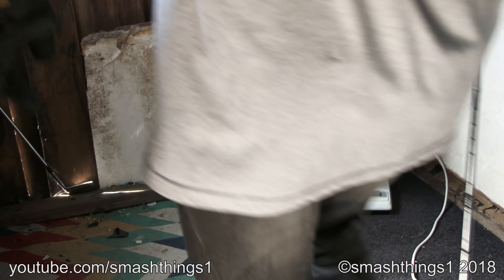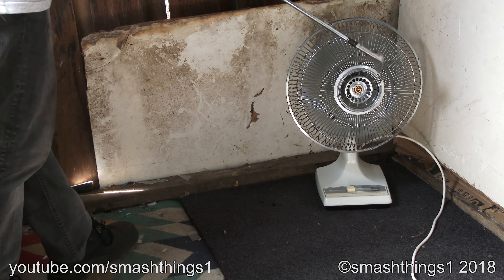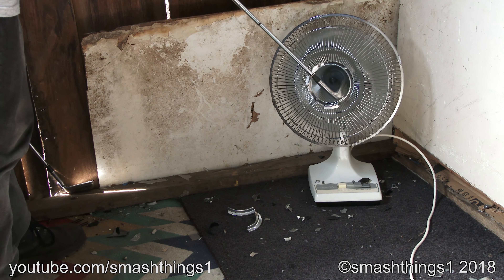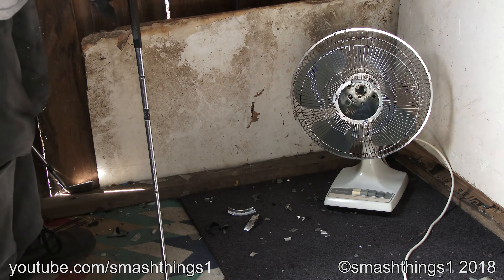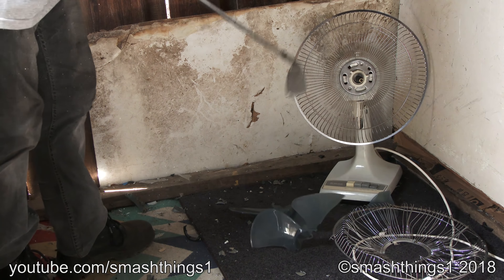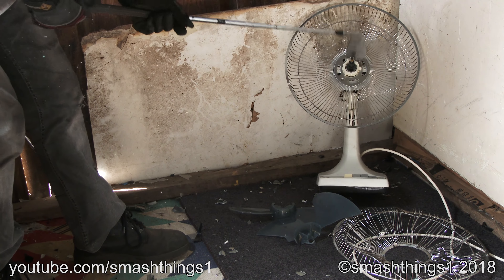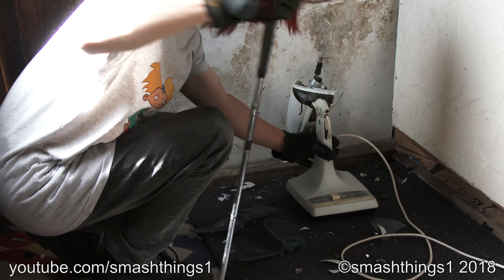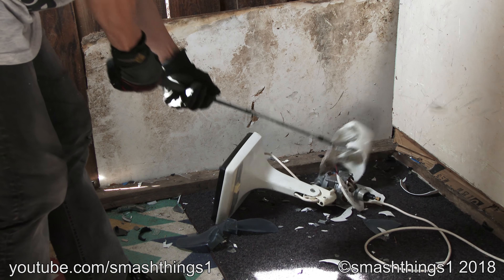Smashing a Vintage Dimplex Glenair V-84489-TA120 Desk Fan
Vintage treasure got hurt.